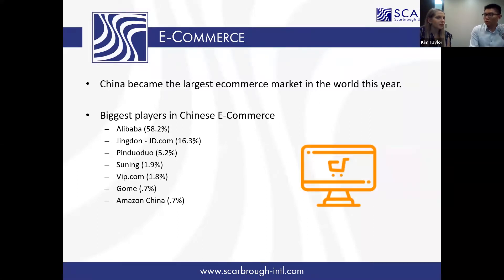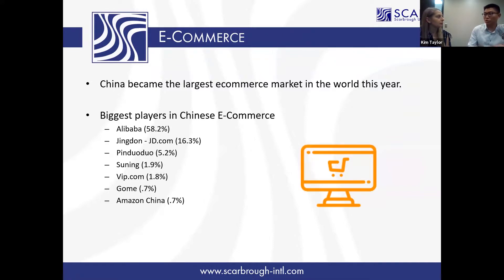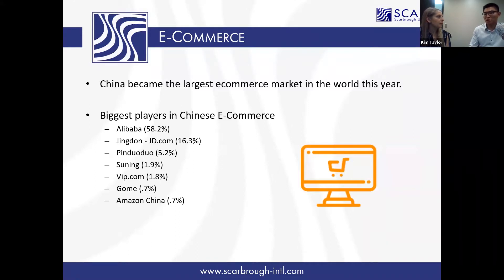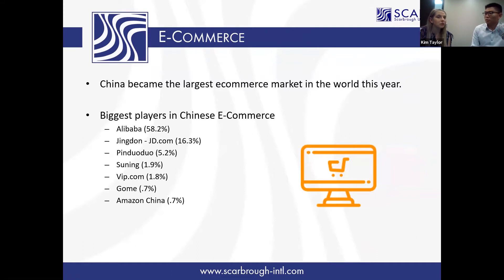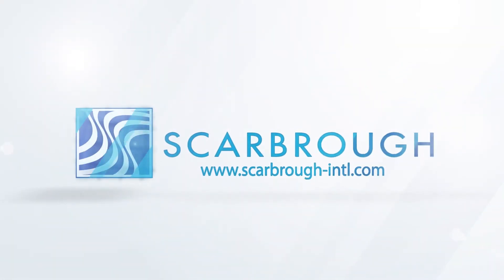Can a U.S. company sell on Jingdon in China direct to consumers?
Doing Business with China - Join us with International Shipping expert and native from Scarbrough's exclusive Chinese partner, where you’ll learn about China’s top imports/exports, business culture, e-commerce, and more!